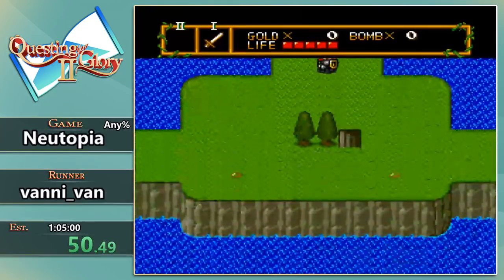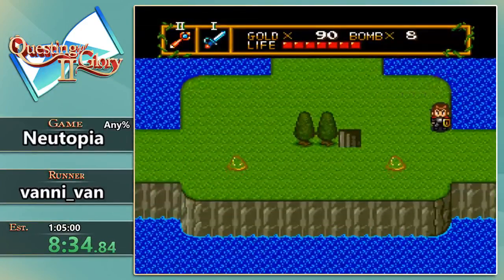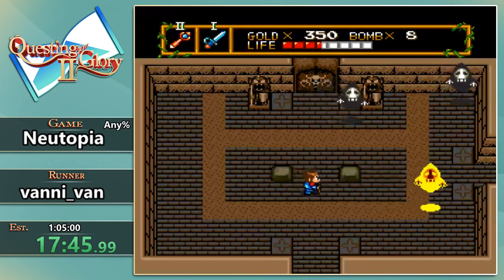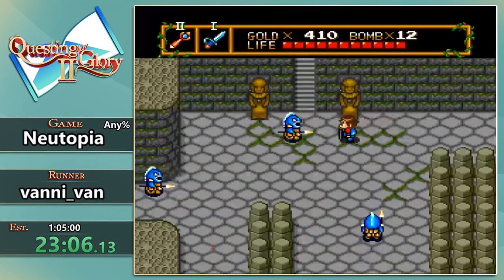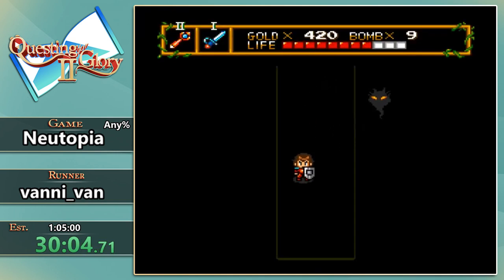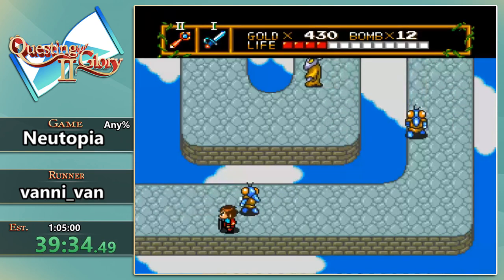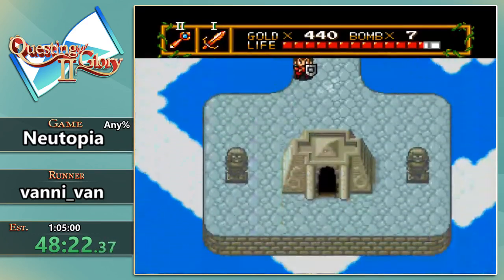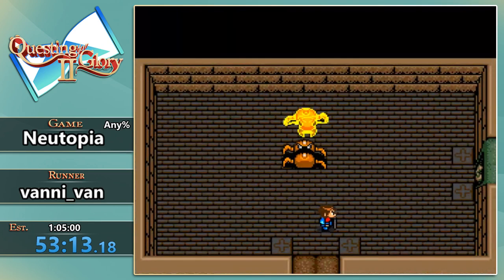Questing for Glory 2: Neutopia Any% by vanni_van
This is Questing for Glory 2!  An RPG speedrunning marathon that took place on the RPG Limit Break channel November 8-18th!  Current run: Neutopia.